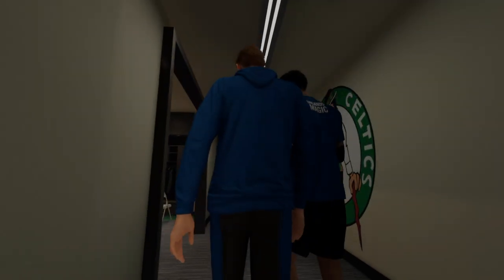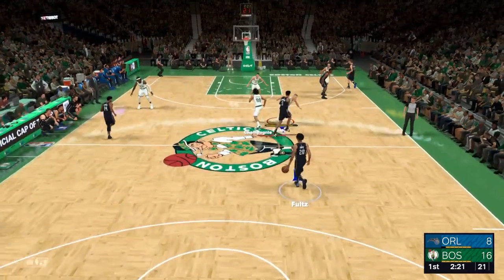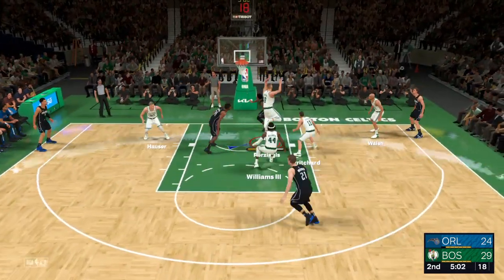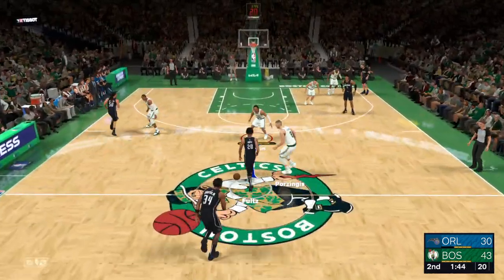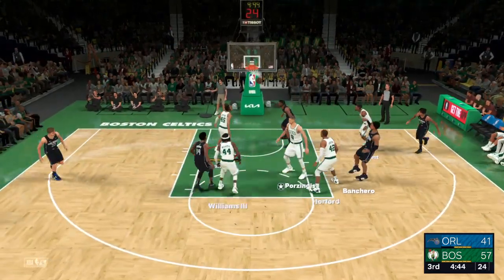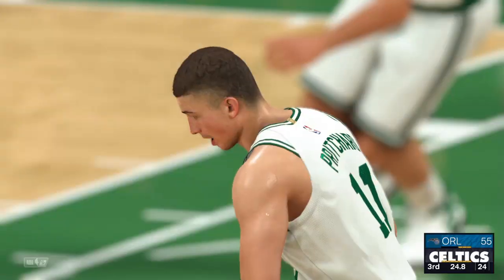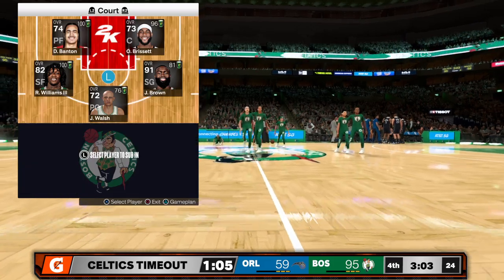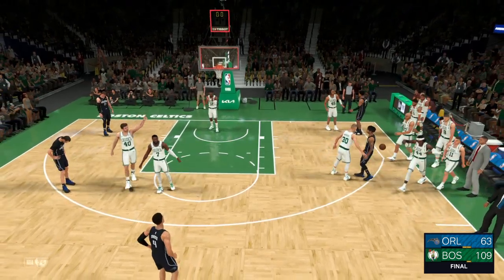NBA 2K24 MyLEAGUE Season Boston Celtics Gameplay Part 25